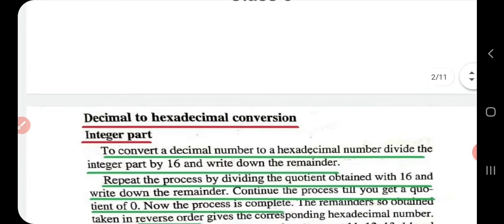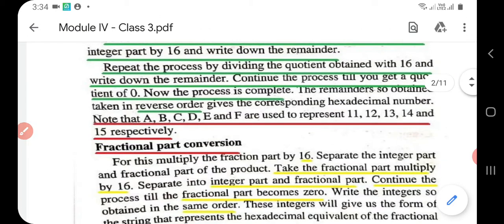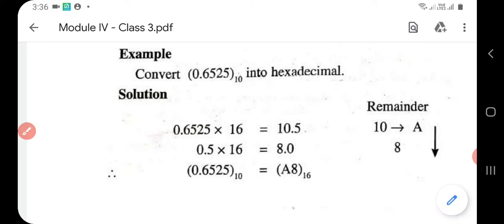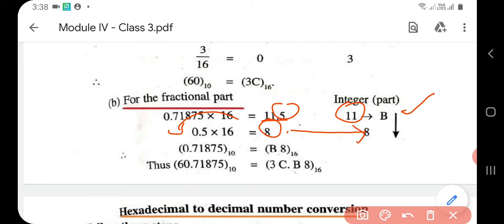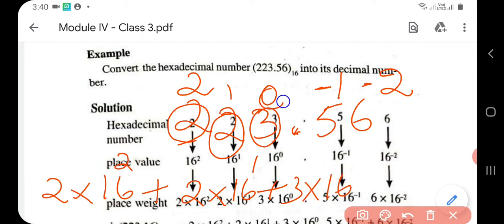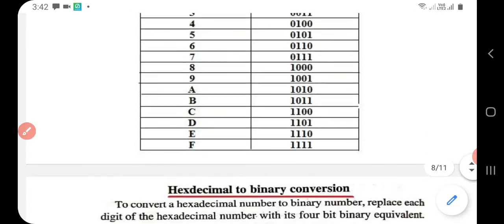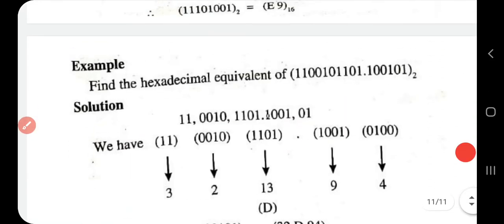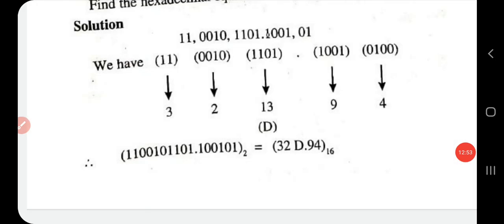DIGITAL ELECTRONICS - Class 3